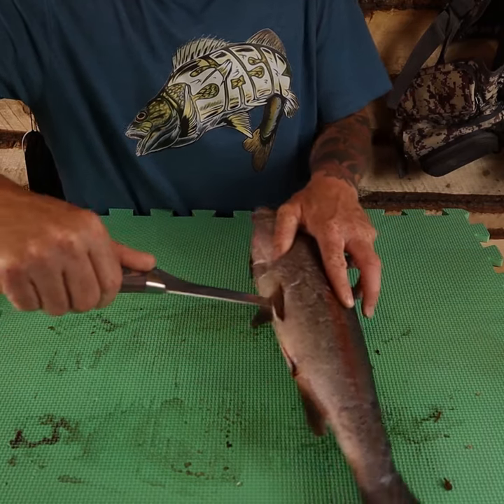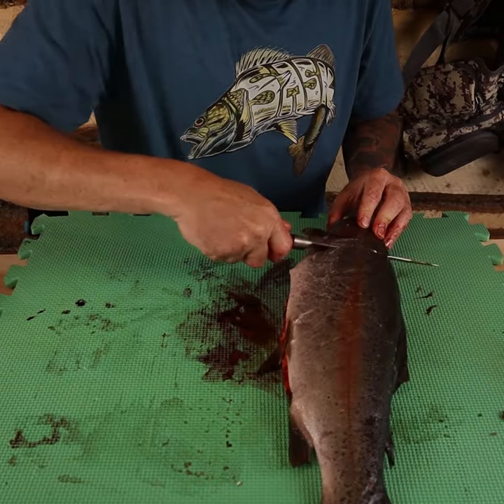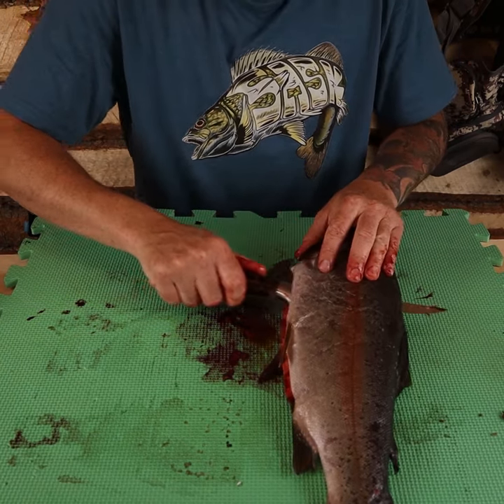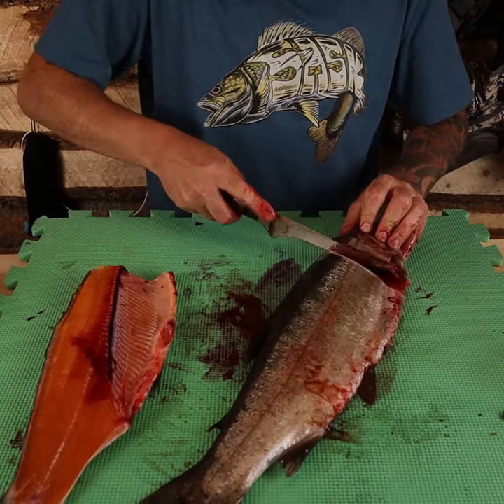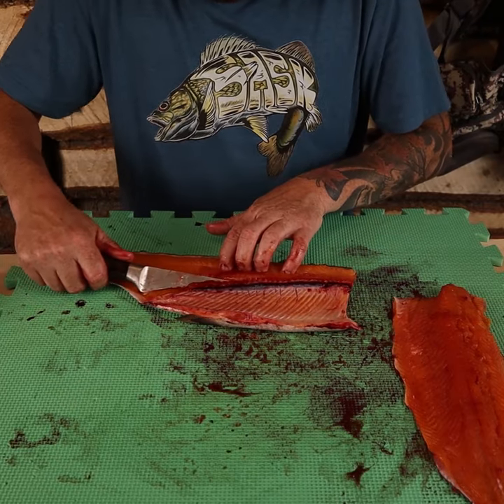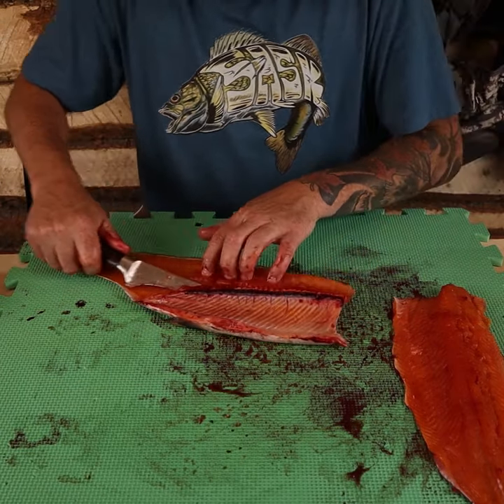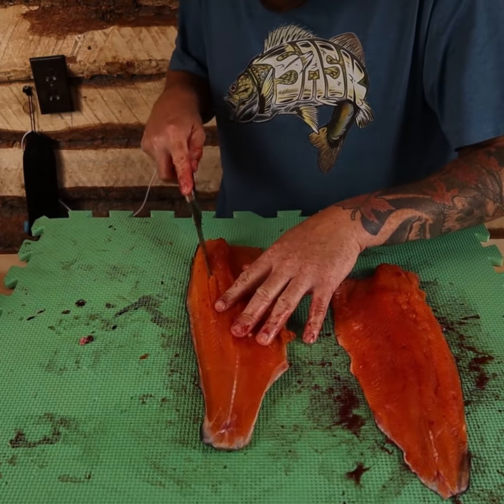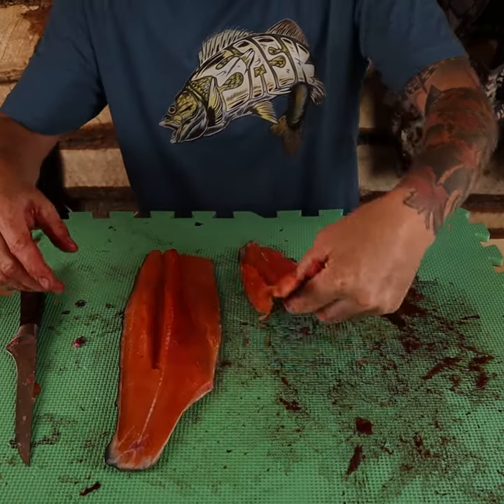Fillet Trout NO Bones EASY 🐟🎣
How to clean a fish